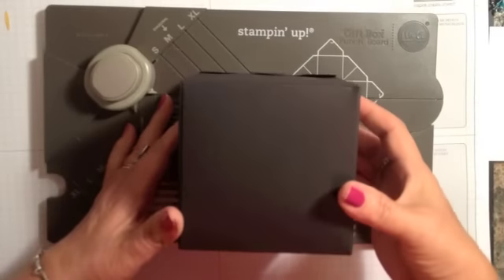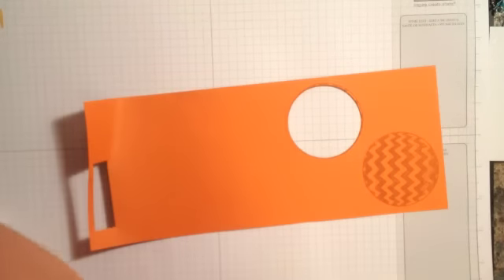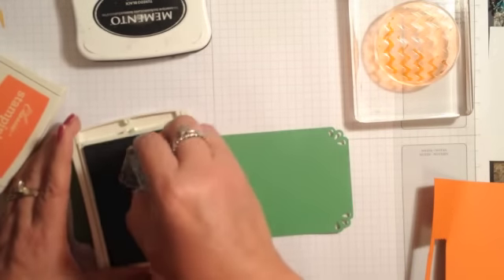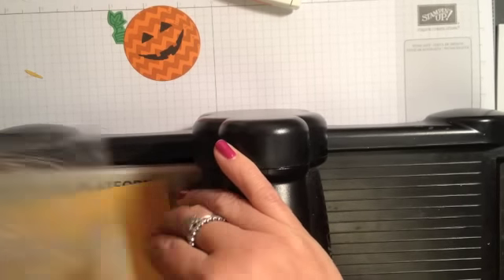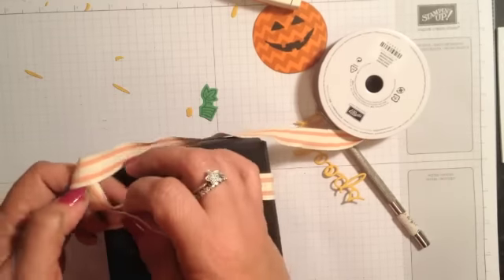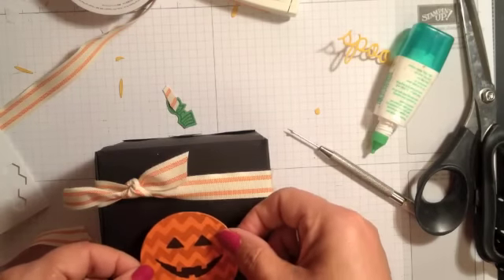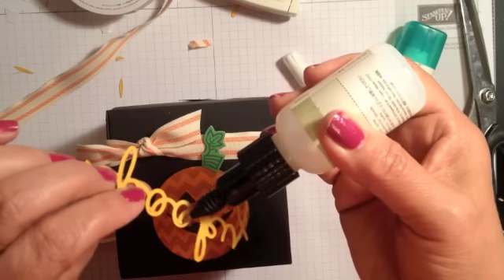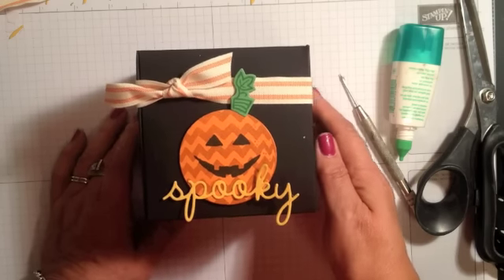12 Weeks Halloween 2015 Week 6 Stampin' Up Sparkly Seasons Box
- 12 Weeks of Halloween Week 6 with Stampin' Up! Sparkly Seasons and the Gift Box Punch Board.